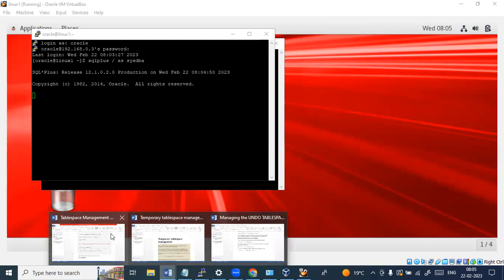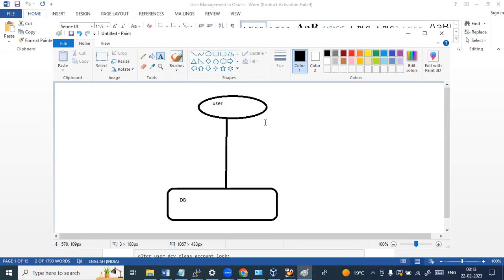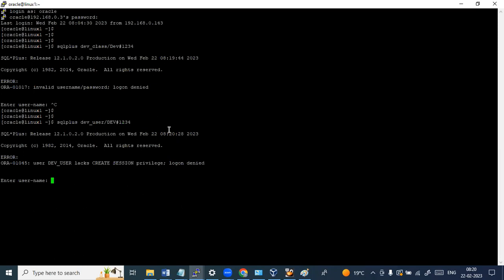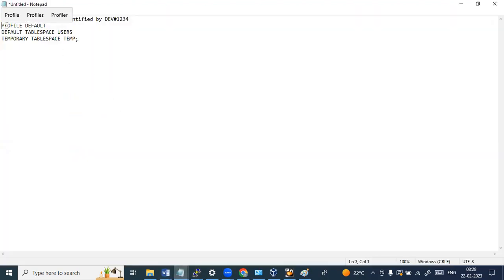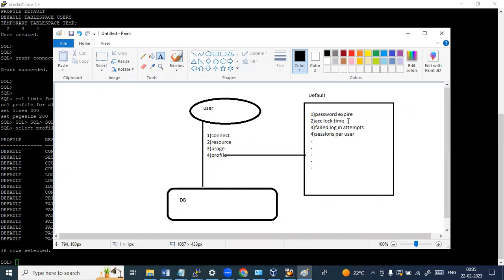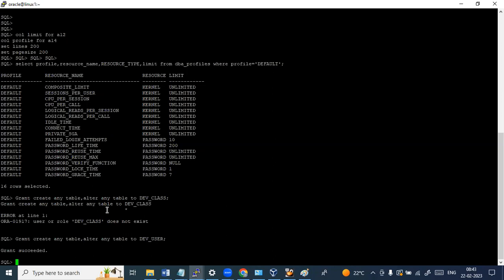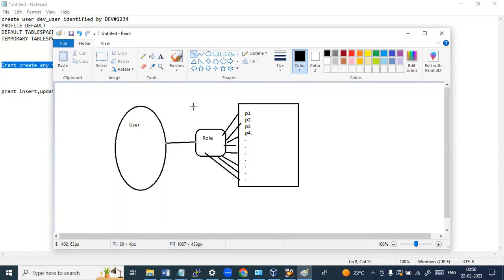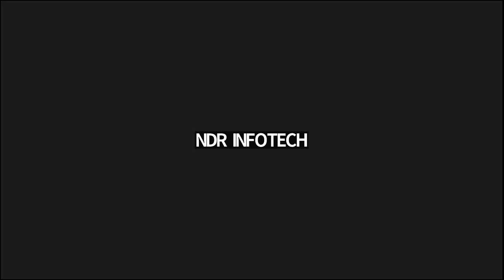Oracle DBA Training || Class-12 || NDR EdTech || Bangalore